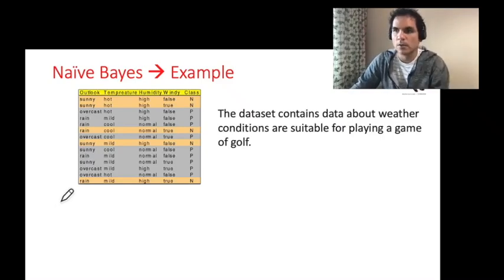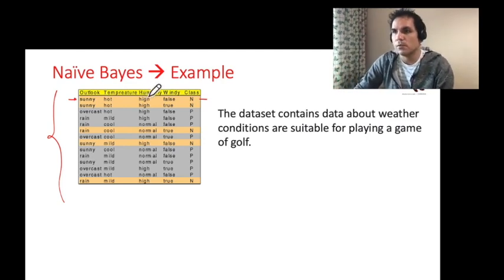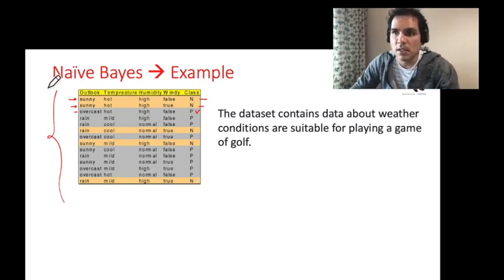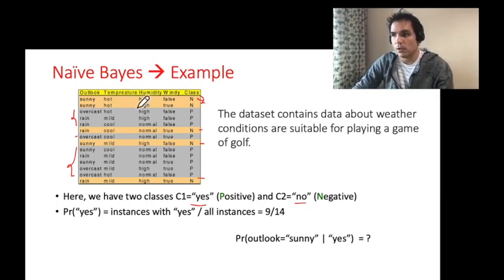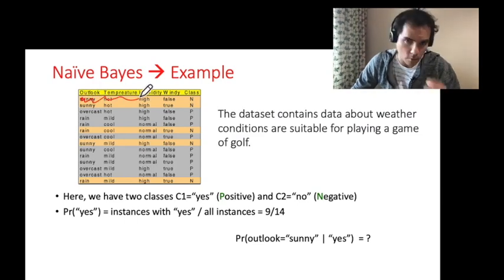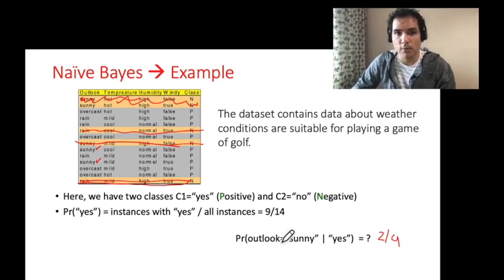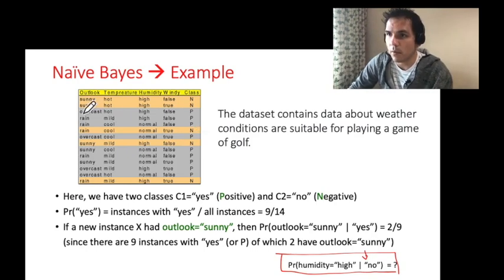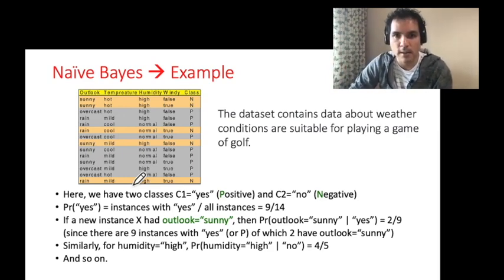Naive Base P3